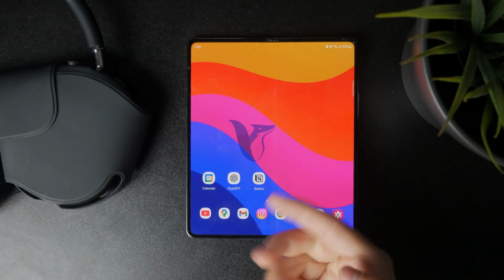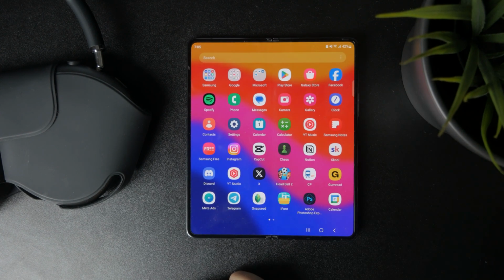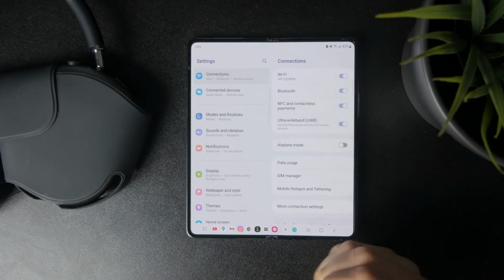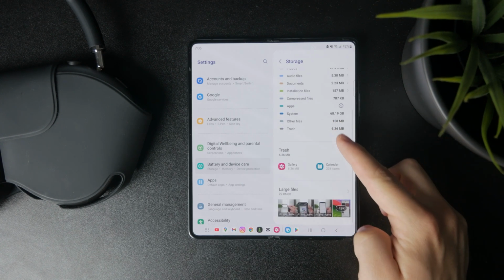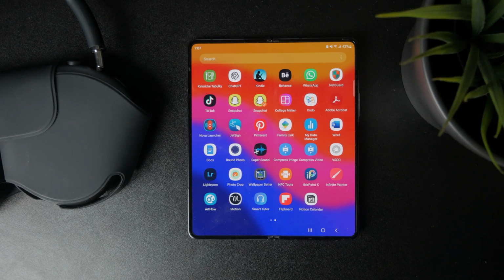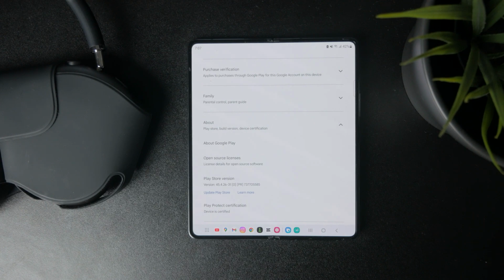How to Fix Something Went Wrong App Not Installed Android (tutorial)